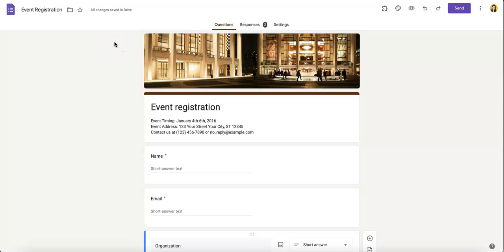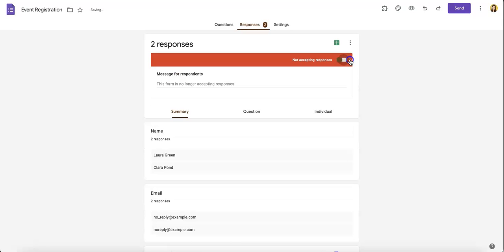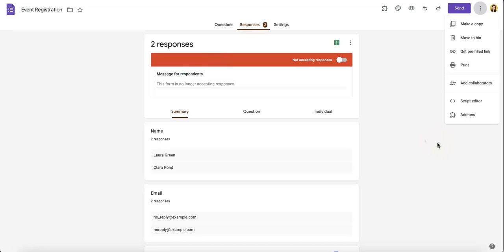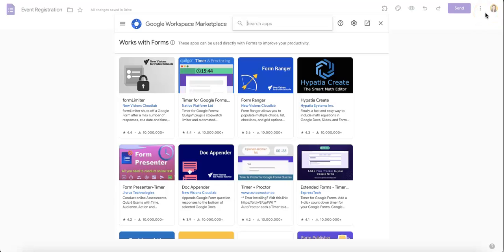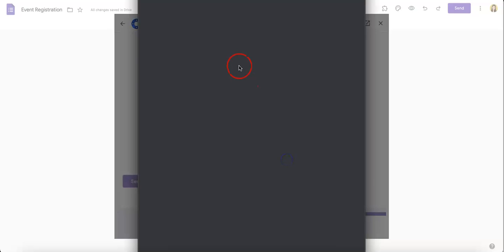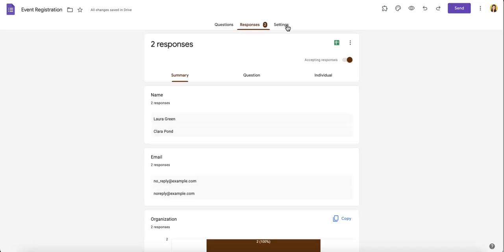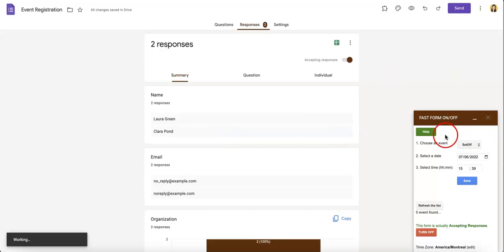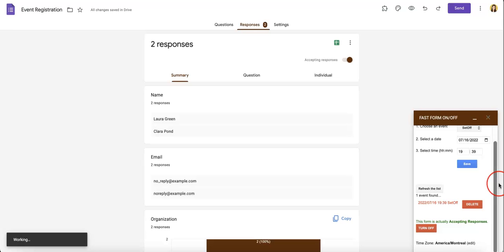How To Turn Off A Google Form | Data Collection Guide 2022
Hey, guys! Looking to improve your work with online forms? Upform is a platform that provides guidance on how to use different types of data collection. In this series, we go into the basics of how to use and maximize any Google Forms you might be hoping to use for your next campaign.

If you want more videos about Google Forms data collection, check the link(s) below: